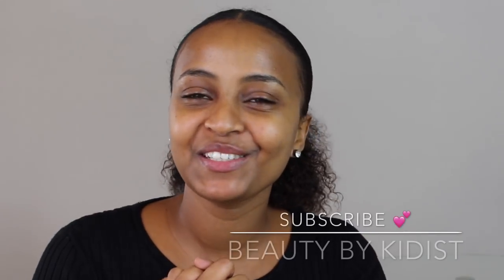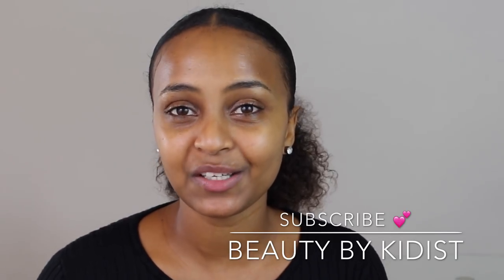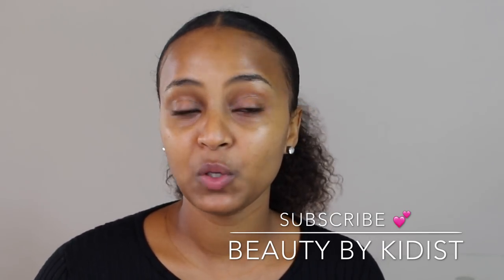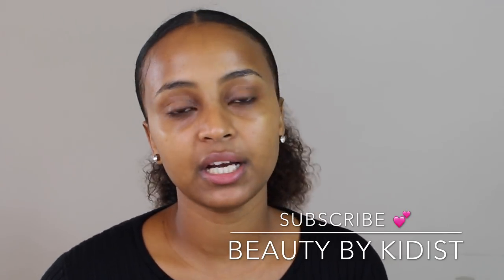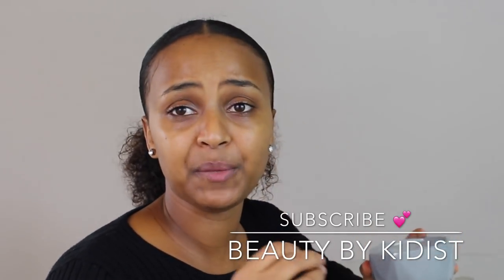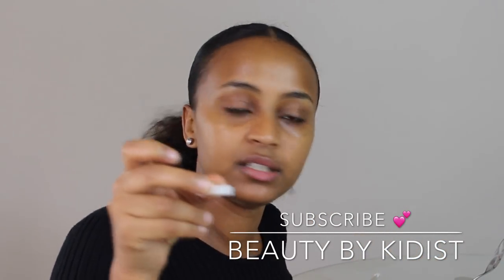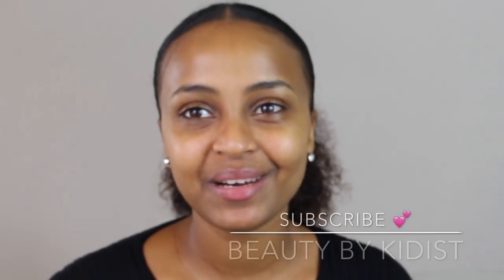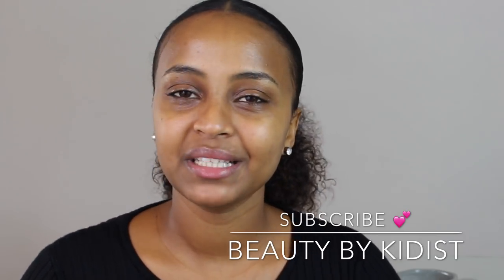ለ ደረቀ ከንፈር ማለስለሻ | lip exfoliater | beauty by Kidist